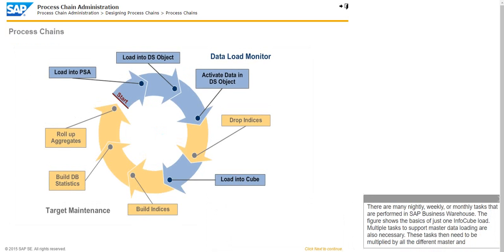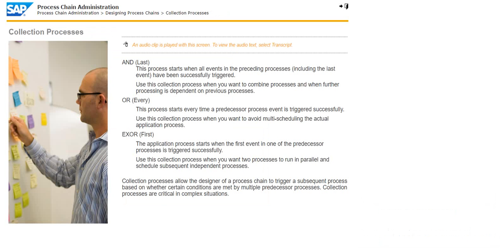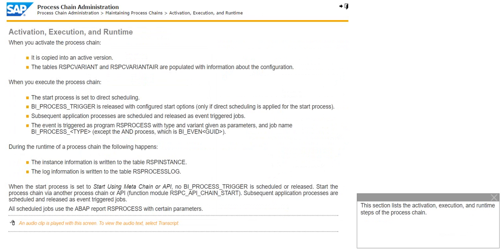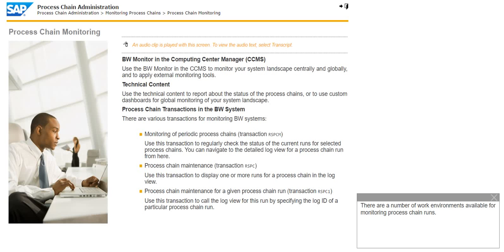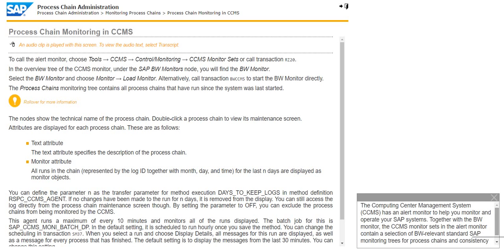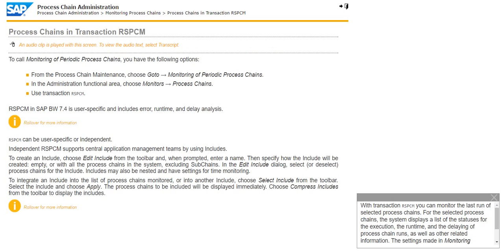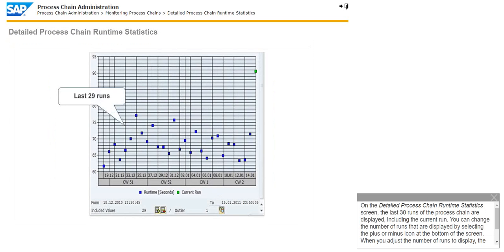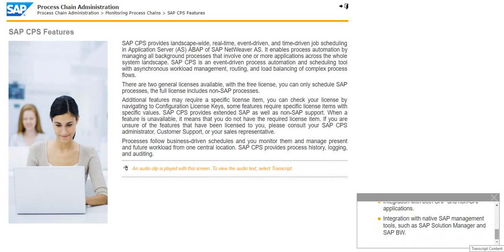3 Process Chain Administration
BW360 - BW Operations and Performance
3. Process Chain Administration
Process Chain Administration
Designing Process Chains
Maintaining Process Chains
Monitoring Process Chains